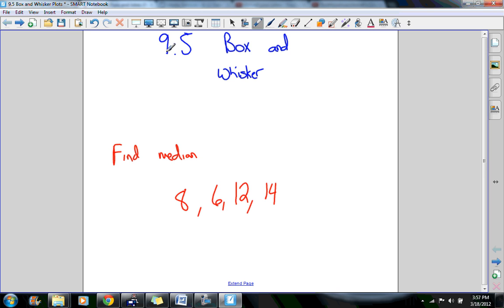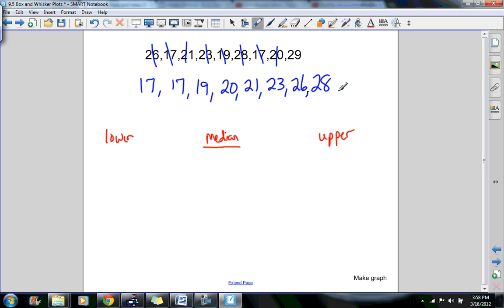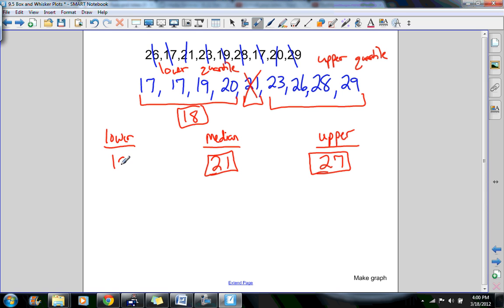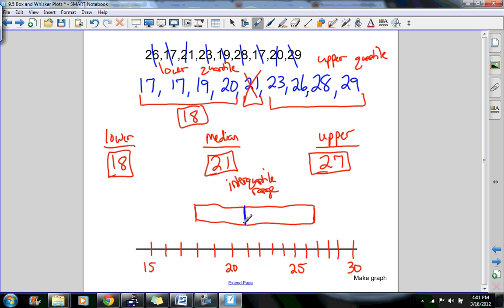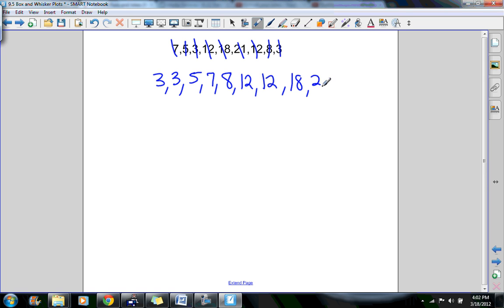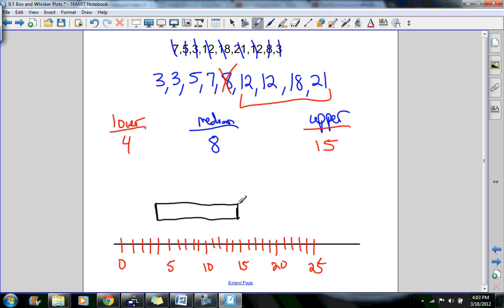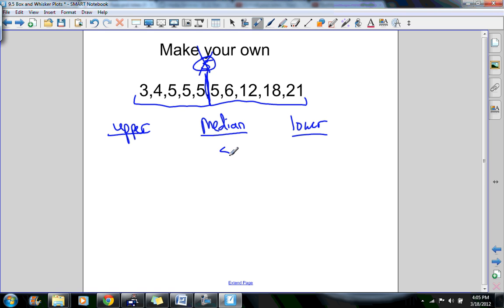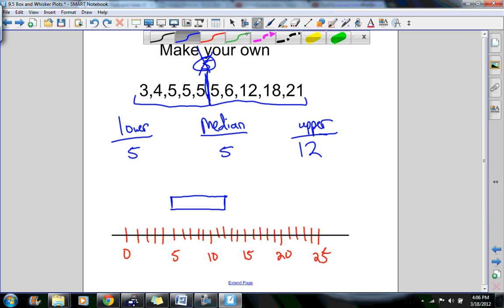9.5 Box and Whisker Plots.wmv